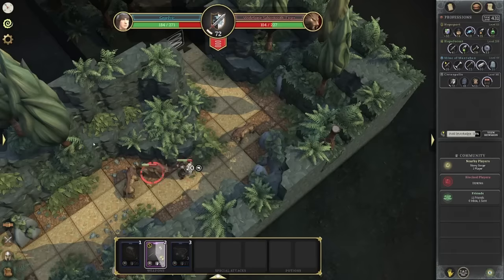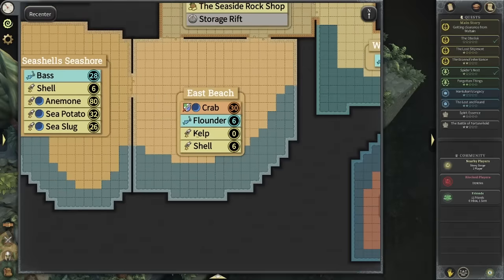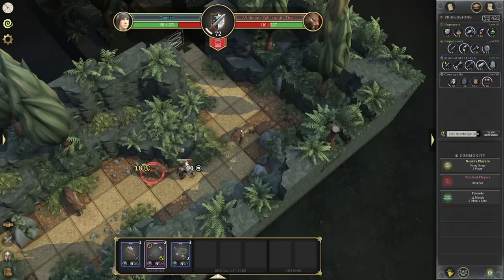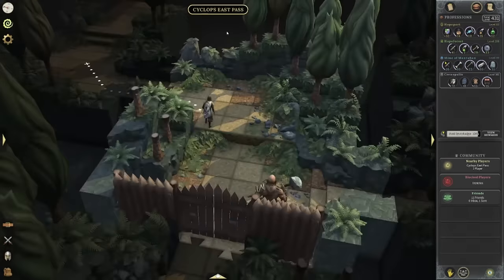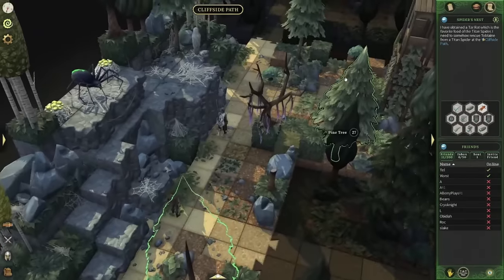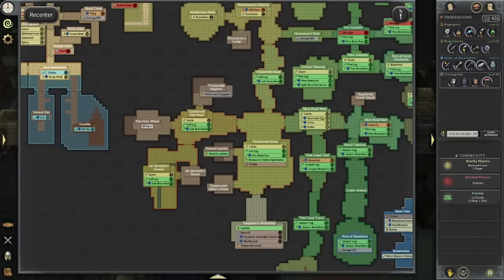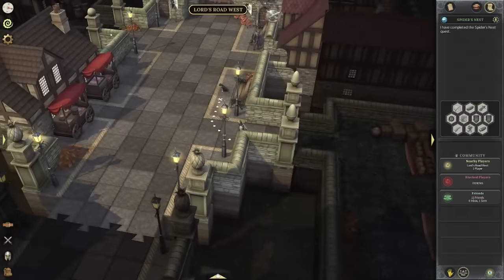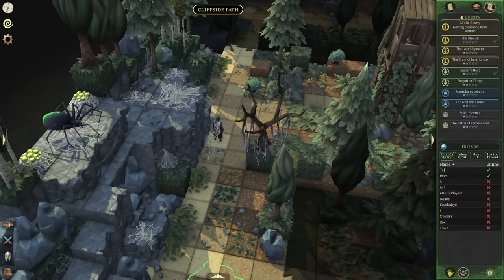NEW SPELL UNLOCKED - EASY BANKING - EVERY PROFESSION! MUST KNOW BANKING FEATURE! NEW SPELL!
"Brighter Shores" is an anticipated MMO game set for release in 2024, promising an immersive fantasy experience for players. For newcomers diving into the world of "Brighter Shores," there are essential gameplay elements to master, such as banking, spellcasting, and quests. Players will find useful storage options like the "storage rift" to manage resources and items efficiently. Engaging quests, including the popular "Spider Quest," add layers of adventure and reward exploration, with guides available to aid beginners through challenging parts of the game. With these key features, "Brighter Shores" aims to captivate both MMO enthusiasts and newcomers alike with its rich gameplay, character progression, and world-building opportunities.